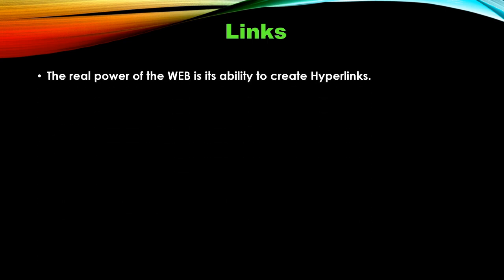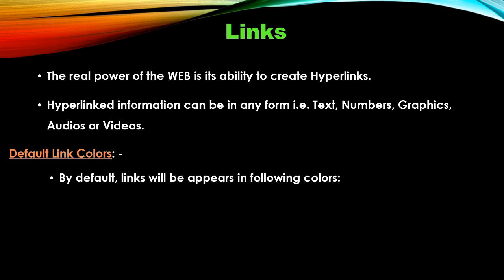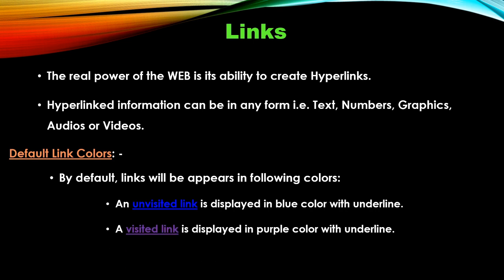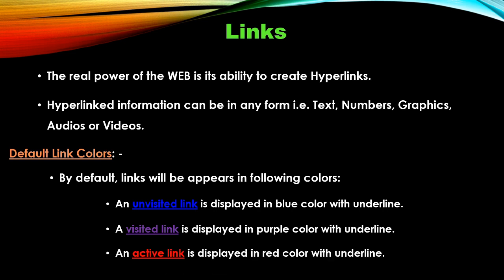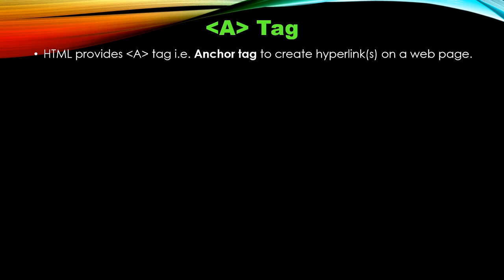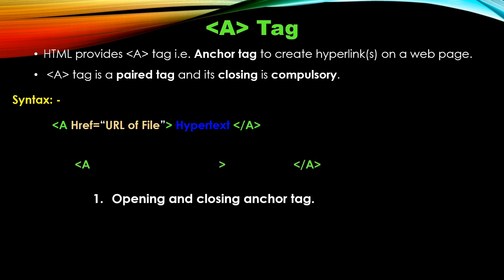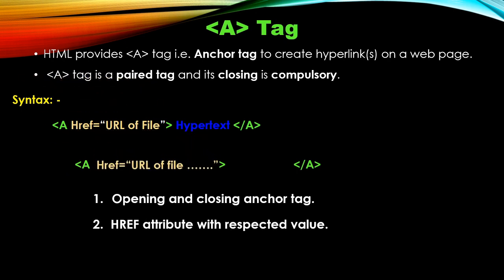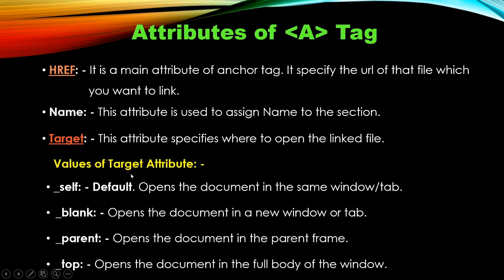LEARN HTML with Nandu Jadhav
You can learn HTML, JAVASCRIPT, PHP and other such programs in details and step by step.